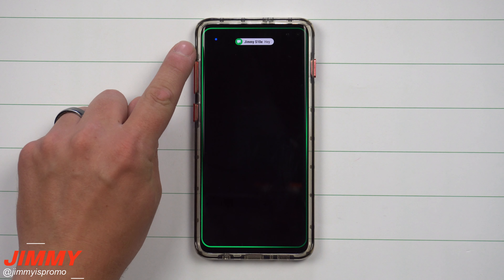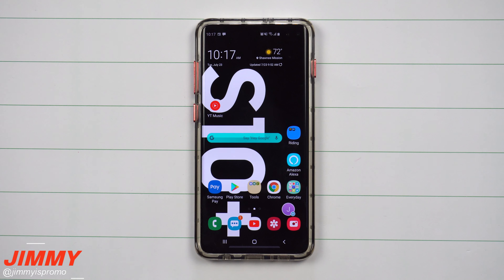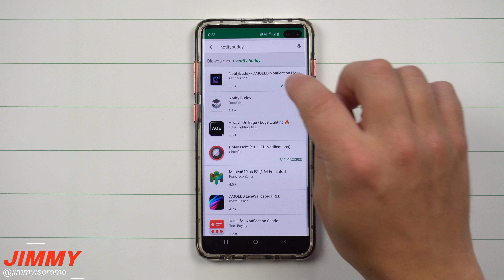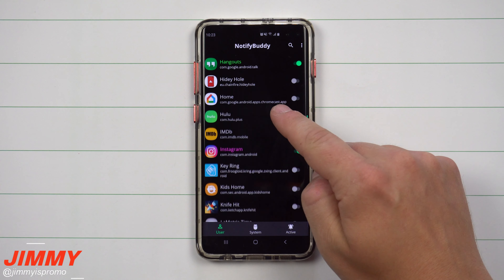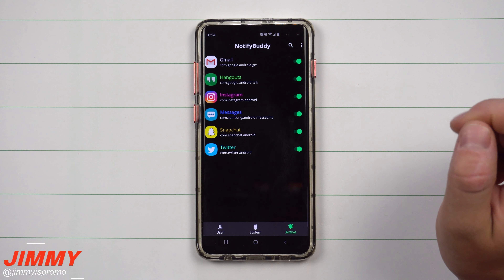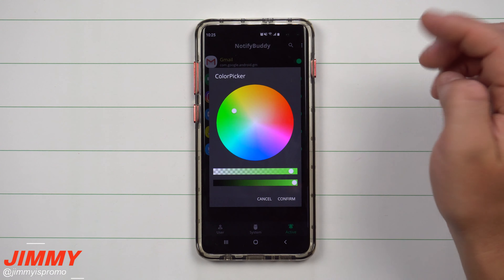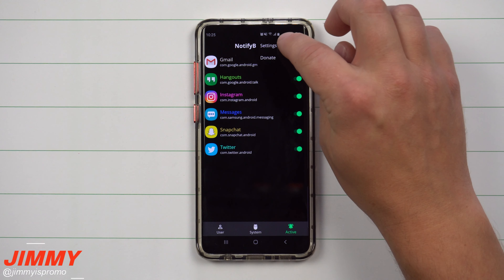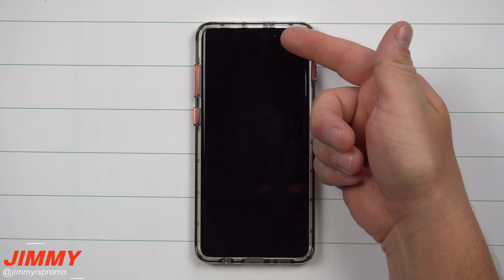Bringing BACK The LED Notification Light!!!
Welcome to the home of the best How-to guides for your Samsung Galaxy needs. In today's video, we will bring back the LED Notification Light on our Samsung Devices. If someone else makes this video, comment that they copied Jimmy Is Promo. 🤣
** Forgot to mention, don't turn it on for phone. the overlay would be on top of the incoming call.